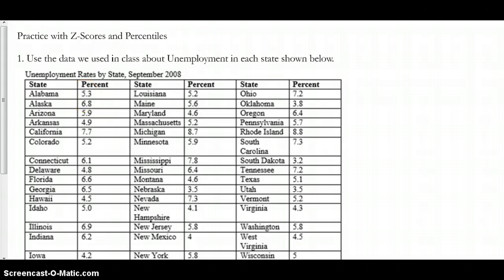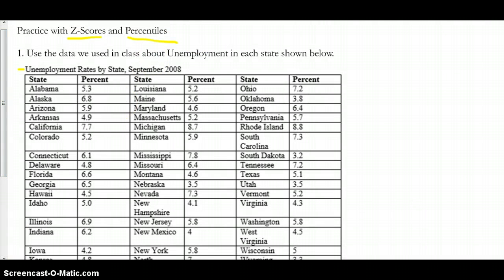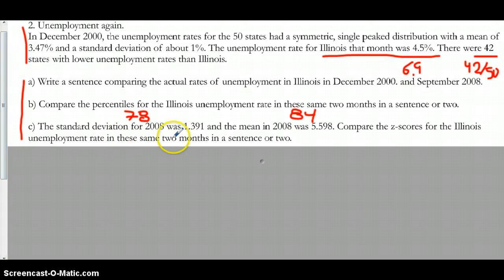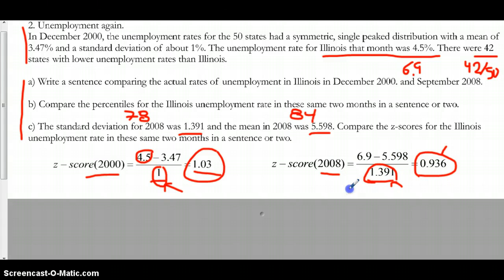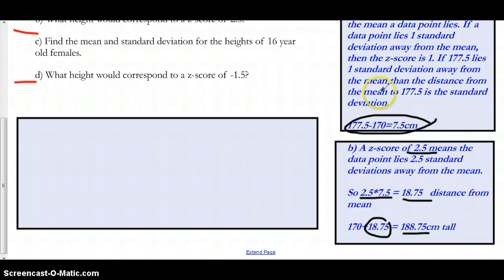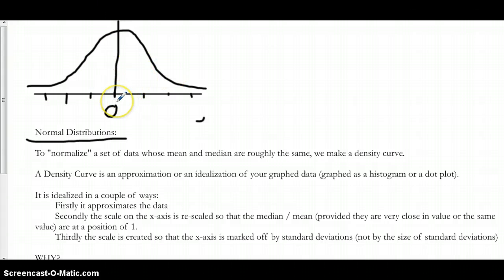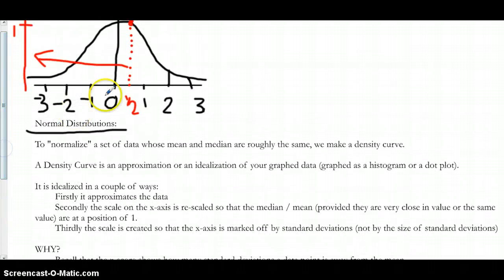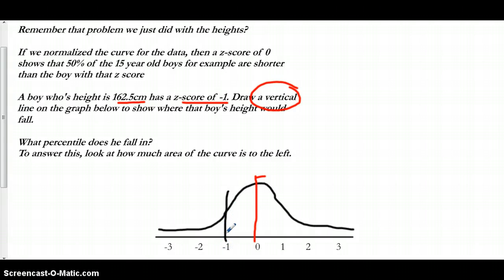Z score Percentiles Normalized Curve Introductions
More practice with Z scores and an introduction to Normalizing a curve